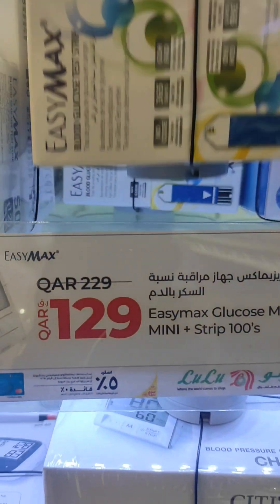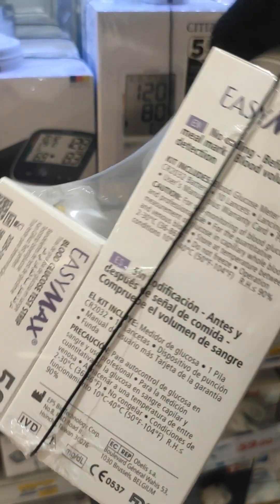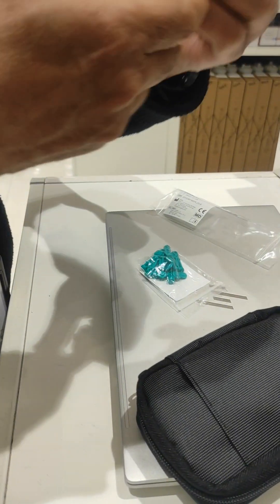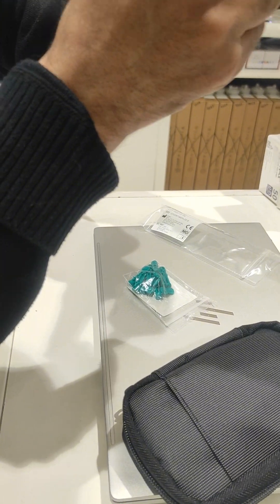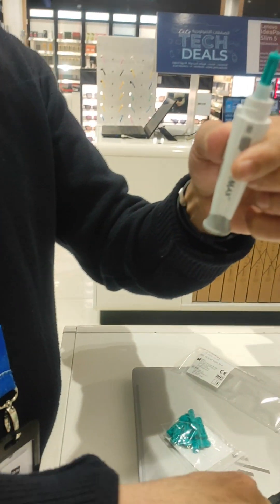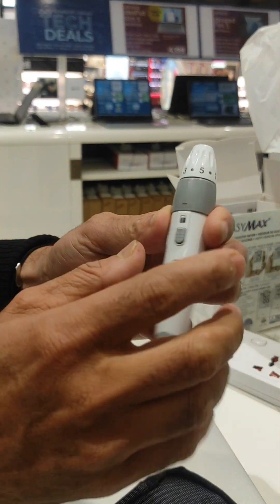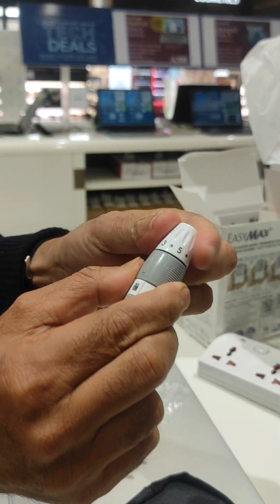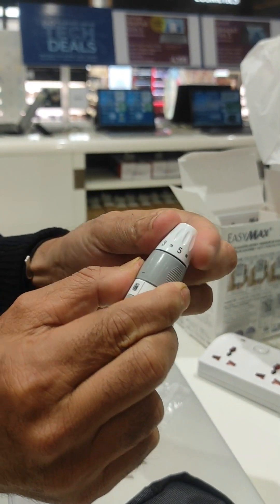VLOG 78 | EASYMAX SELF MONITORING BLOOD GLUCOSE KIT UNBOXING AT LULU HYPERMARKET | GABRIEL ABABAT